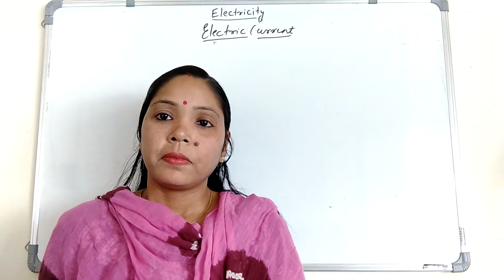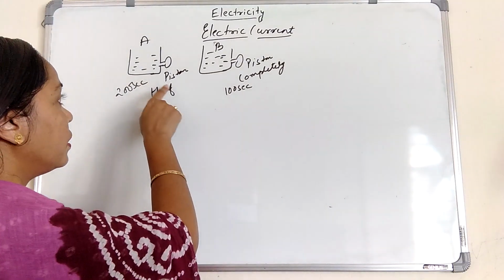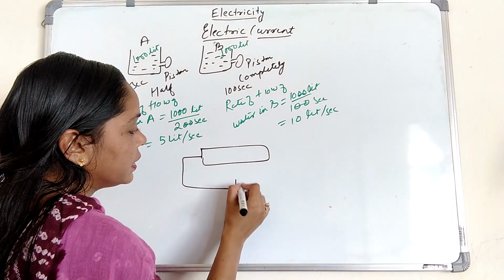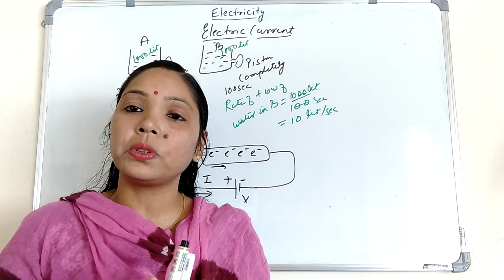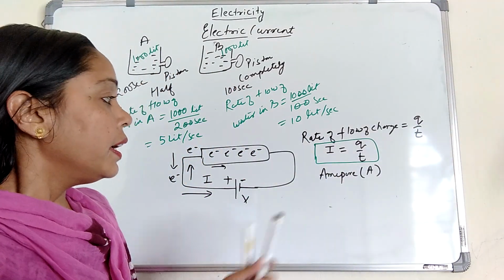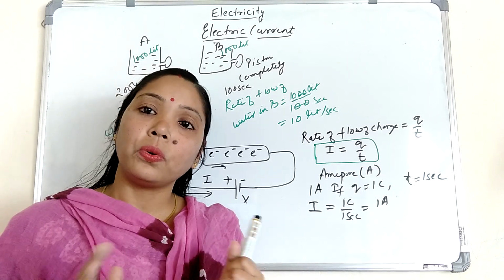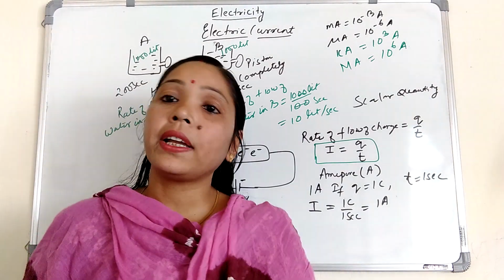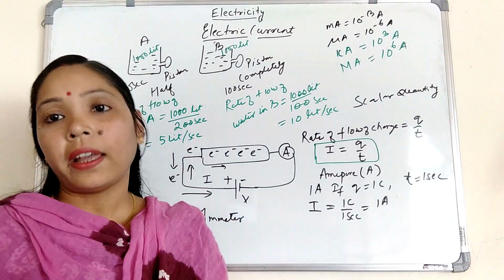Electric Current for Class 10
Defination, SI unit, Conventional direction of current